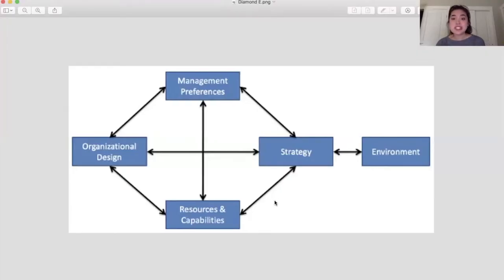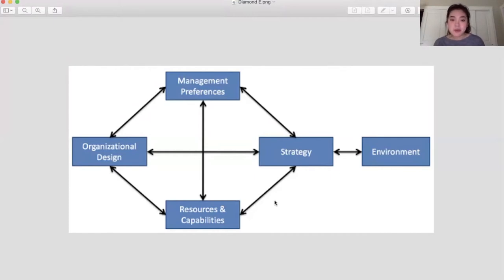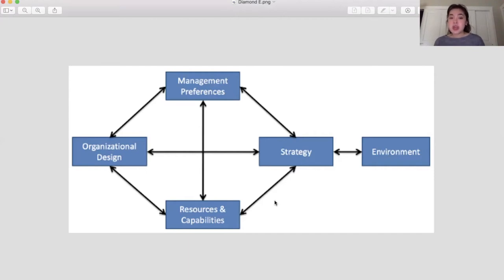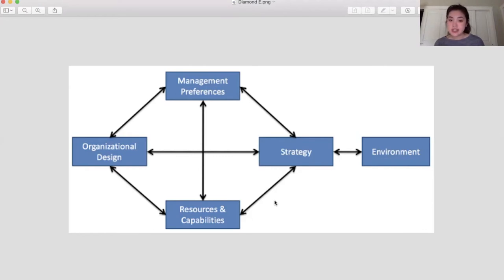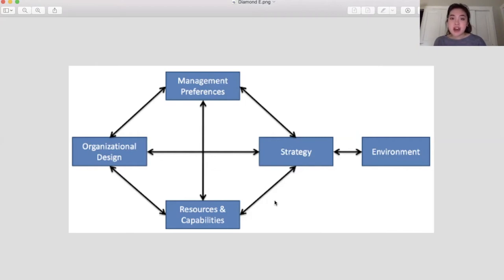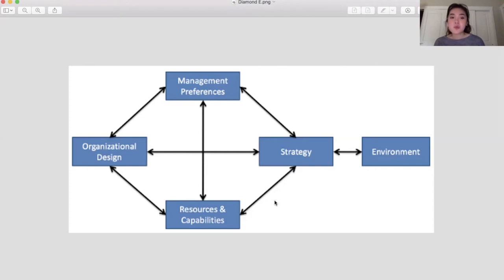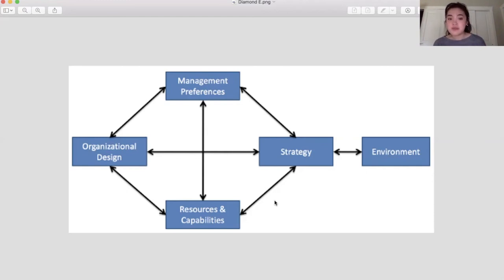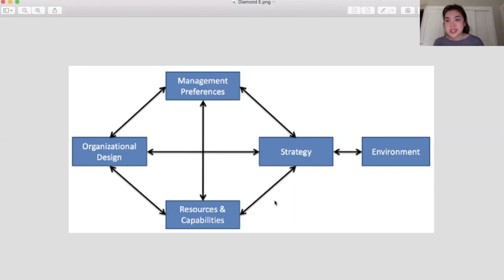Diamond-E Framework - PART 1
This video describes the Diamond-E Framework.